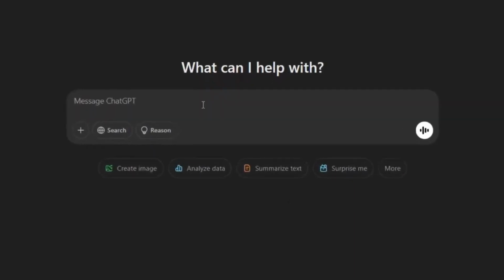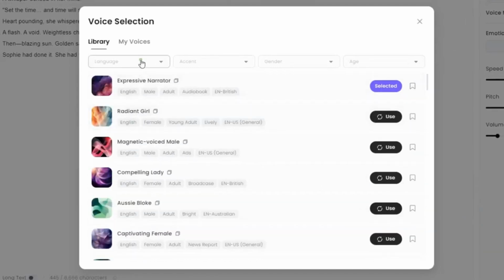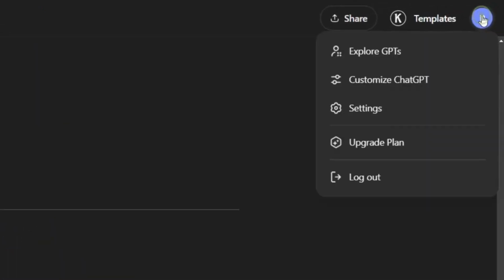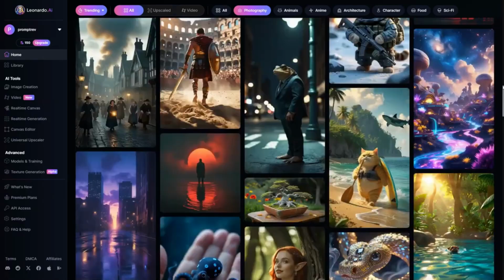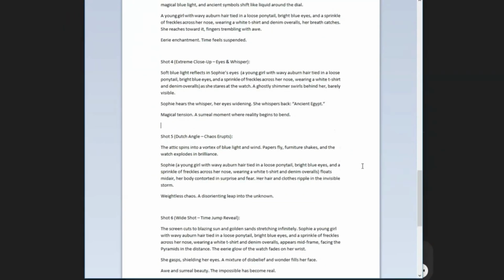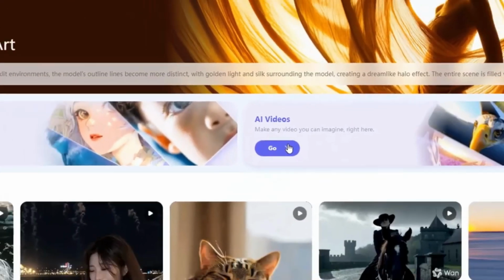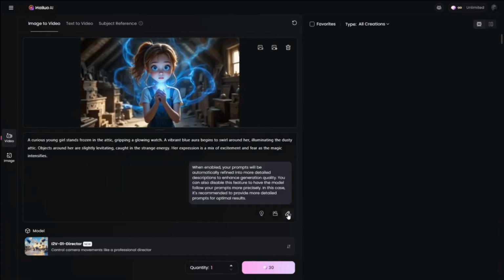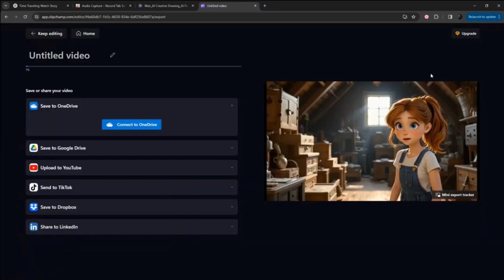AI Animation FREE Tools 2025 | Text to Video Generator FREE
In this video, I’ll show you the best AI video generator that lets you turn text prompts and images into fully animated videos — perfect for YouTube, short films, marketing, and more!

🎨 Whether you want to make:

Explainer videos

Short animations

Promo content

AI-generated stories or films

👉 This tool has you covered — and it’s absolutely free!

📌 Covered in this video:
✅ How to use AI to create videos from text
✅ How to generate animation from images
✅ Export HD video content easily
✅ Best free AI platforms (no watermark)